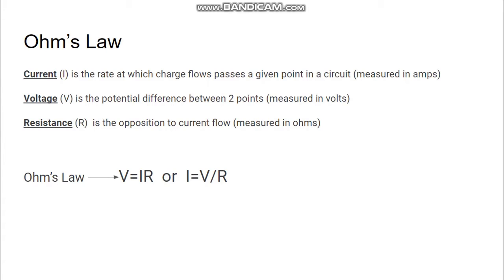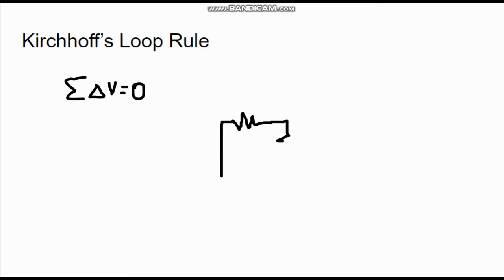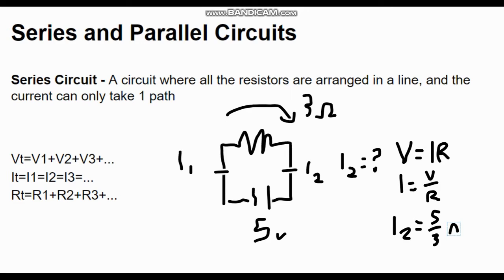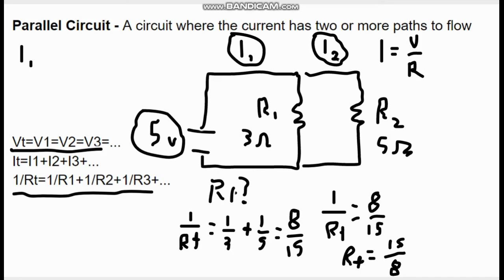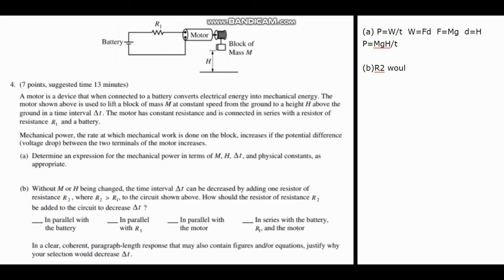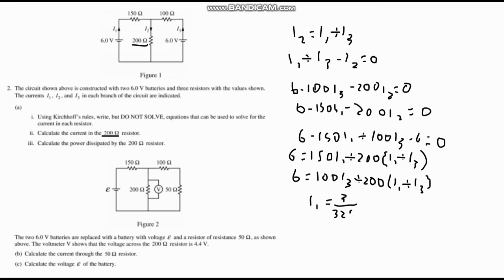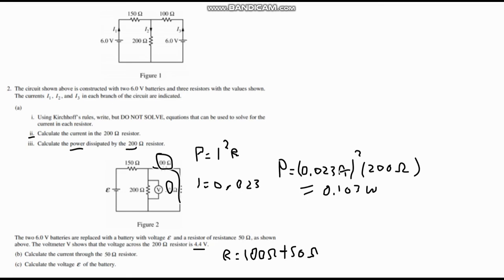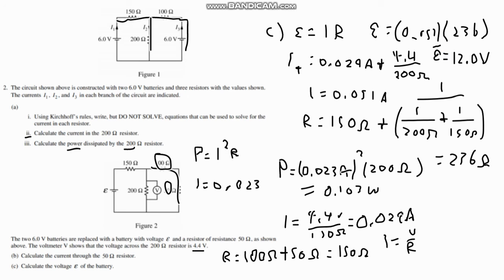Current electricity and DC circuits Overview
Physics E&M Part 1 - Electricity / DC Circuits Overview